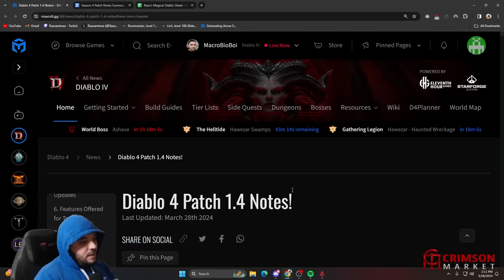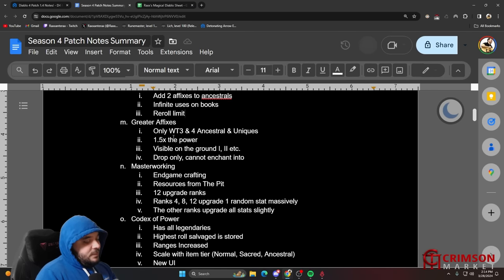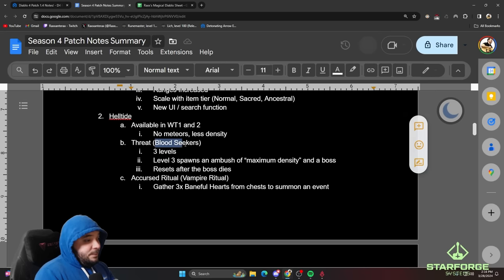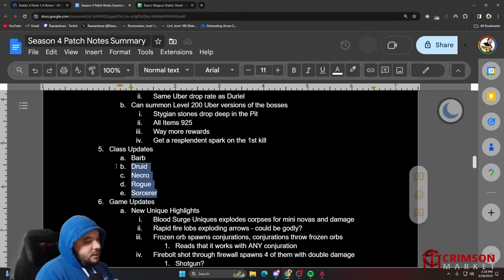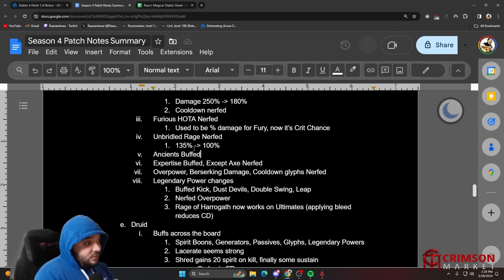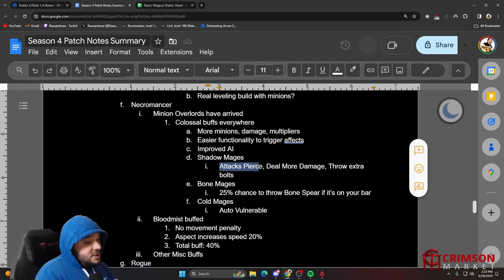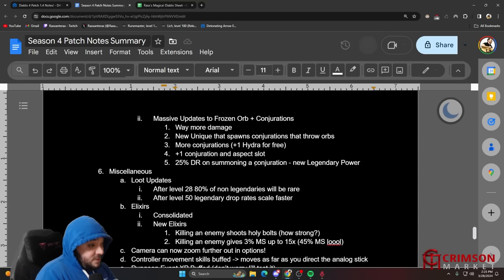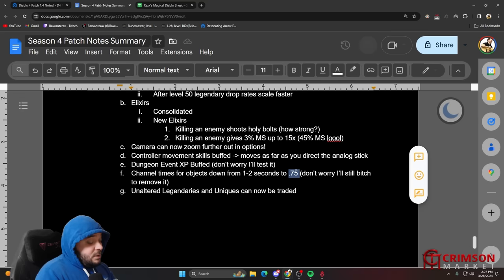Diablo 4 Season 4 Patch Notes Summary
I'm Raxxanterax and I make Build Guides, Leveling Guides, Tier Lists and More for Diablo 4, Last Epoch, Path of Exile and Path of Exile 2. Season 4 has the biggest patch yet and it's looking like Diablo 4 will have its best season yet. Here's a summary of the endless wall of Patch Notes!
*Follow me below, thank you for the support!*